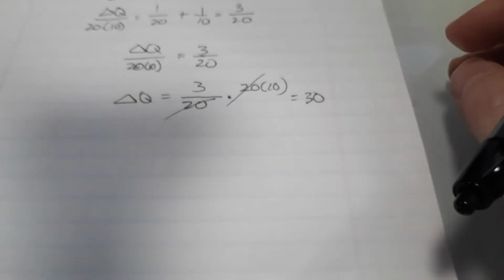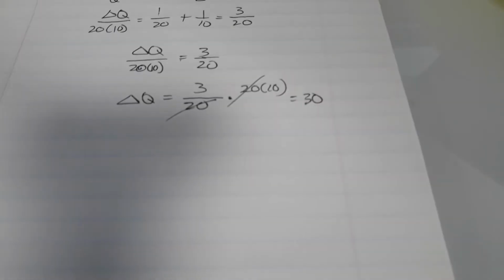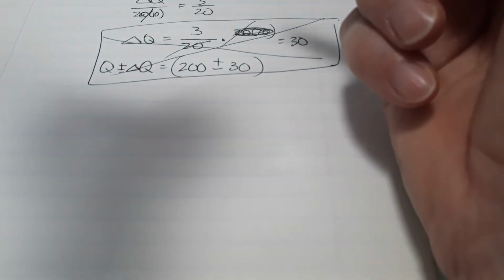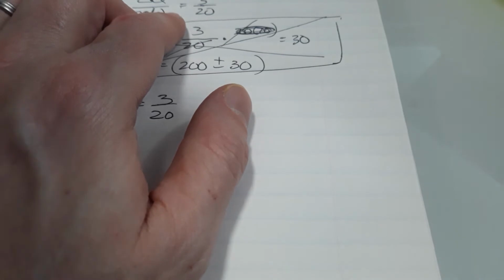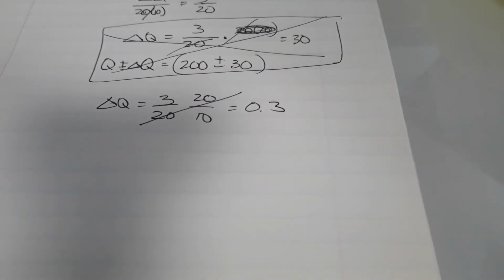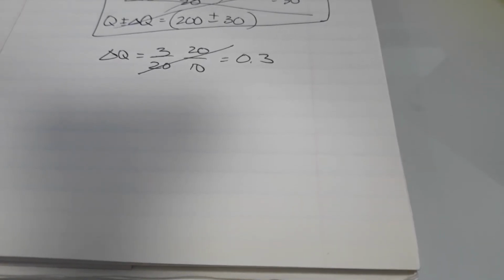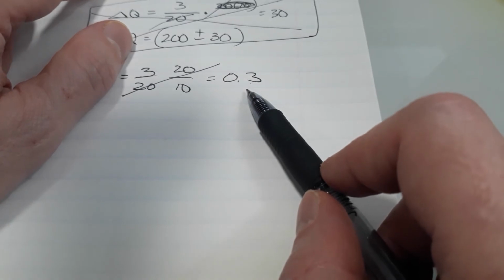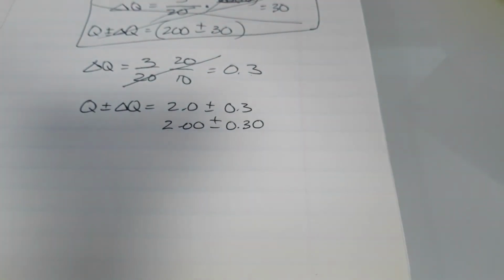1-20-21 Bell ringer(2)